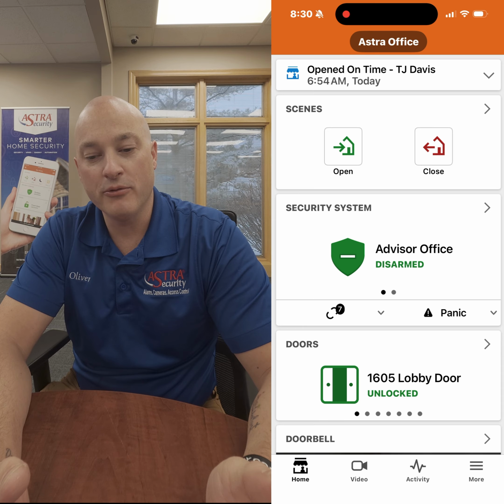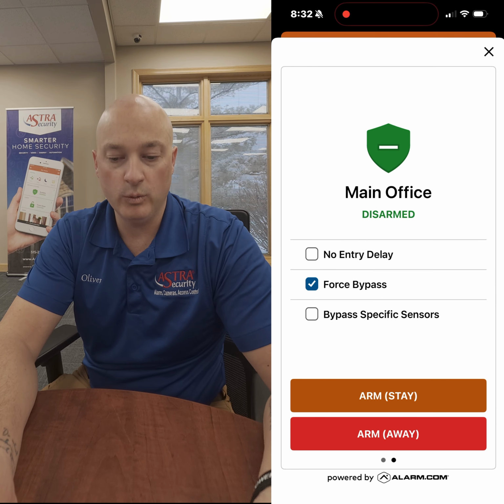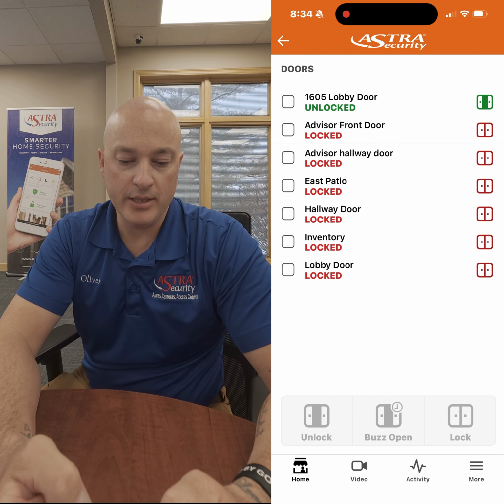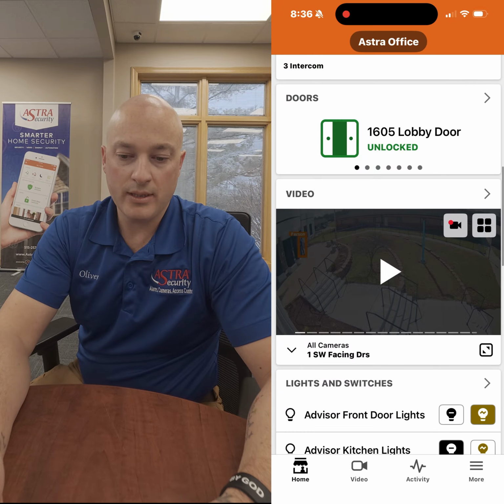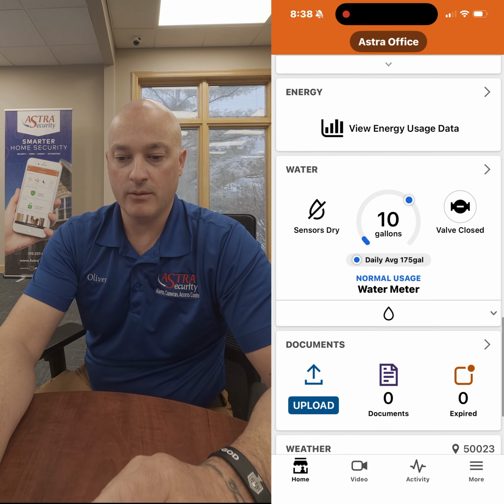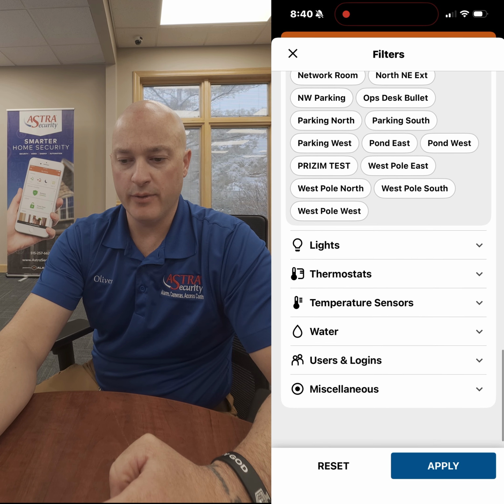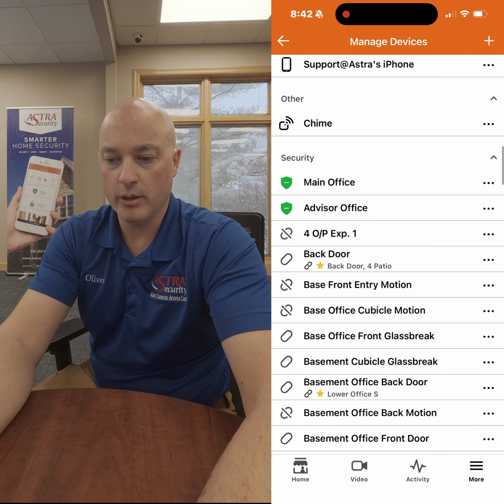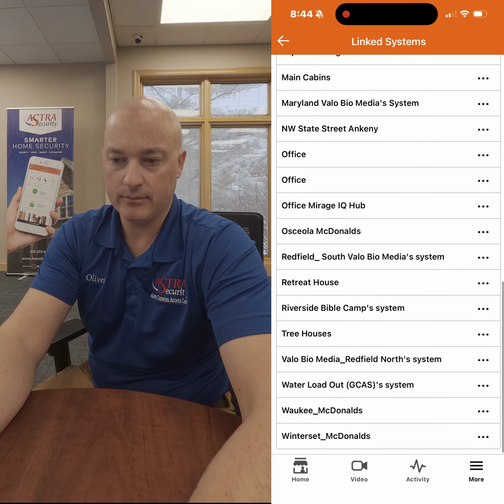Alarm.com Mobile App Tour for Commercial Security Clients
Looking for a smarter way to manage commercial security from anywhere? In this video, Astra Security Founder & CEO Oliver Keeling gives a detailed tour of the Alarm.com mobile app and shows how Iowa business owners can use it to stay connected to their property, people, and security system.

During this walkthrough, Oliver highlights the flexibility of the Alarm.com platform for commercial clients, including features such as:
• Live and recorded video access
• Activity history and real-time alerts
• Remote lock and unlock functionality
• User and access management
• Automation scenes and smart integrations
• Unified control for intrusion, video, access control, and more

For Iowa businesses, having one mobile app that helps you monitor, manage, and respond quickly can make a major difference in both convenience and security.

If you’re already an Astra Security client and need help with the Alarm.com mobile app, connect with our team. If you’re not a current client but want this kind of robust commercial security solution for your Iowa business, Astra Security would be happy to help you explore your options.